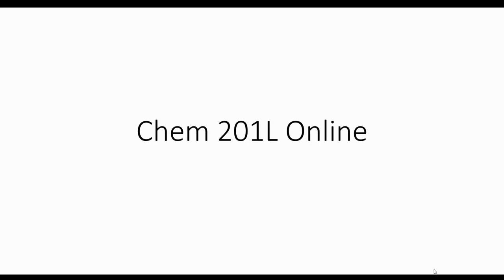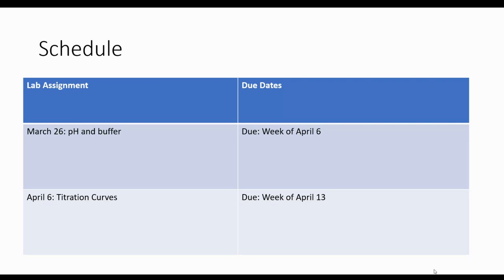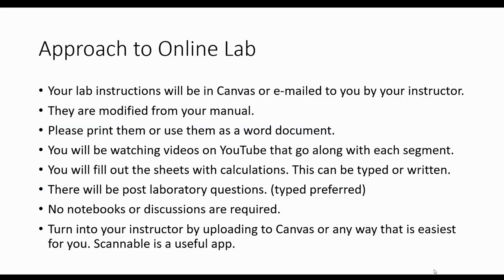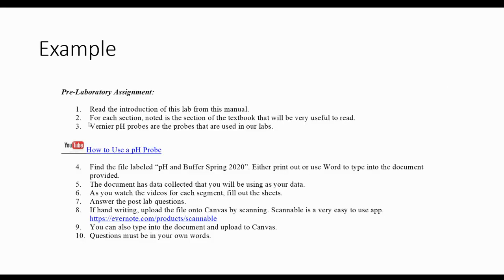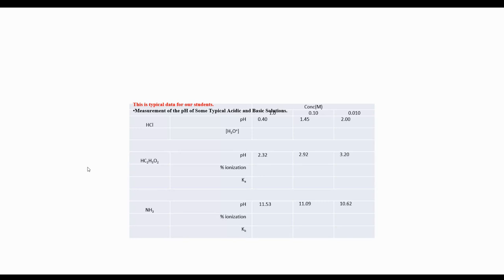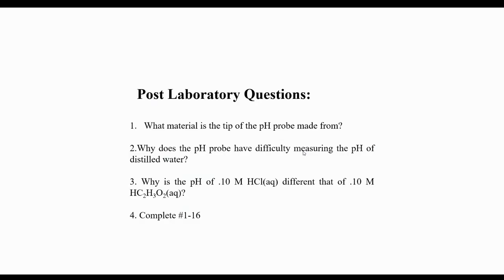Chemistry 201L Important Information